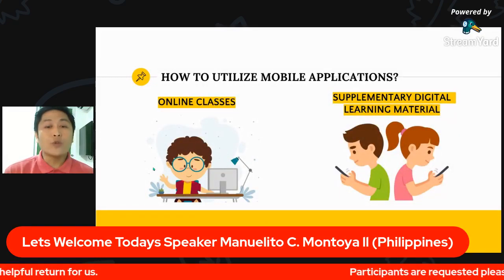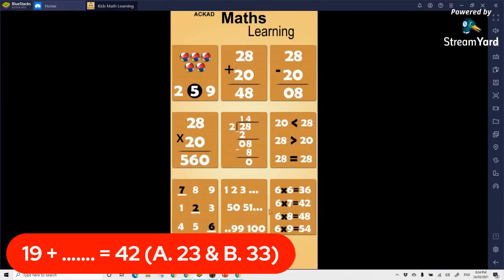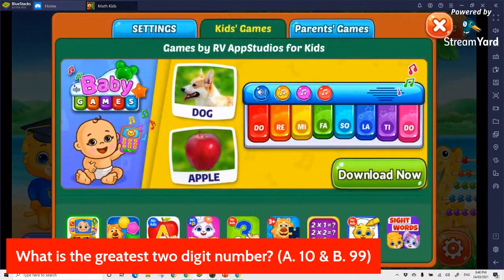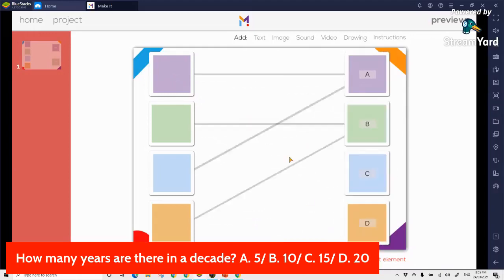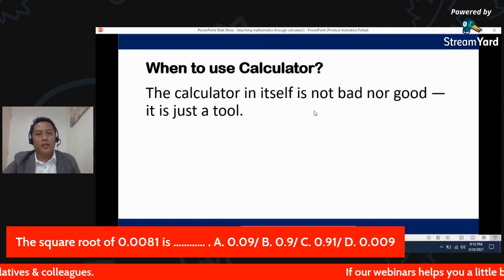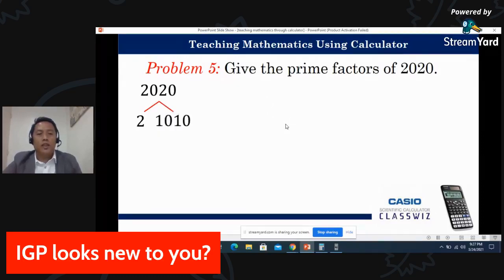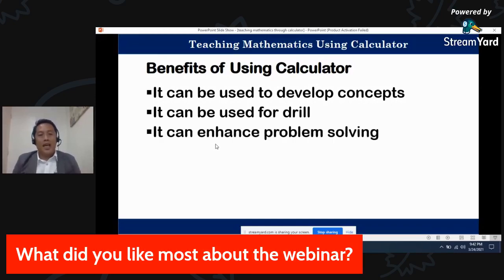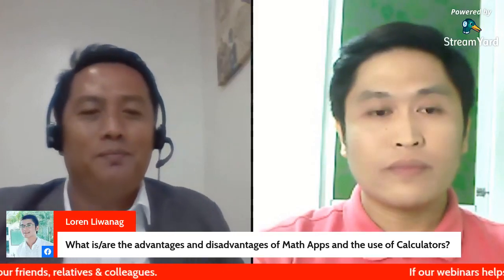Teaching Mathematics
Institute of Global Professionals-IGP

Free International Webinar with ISO Verified e-certificate

👉 Topic- “Teaching Mathematics”

🌍 ISO Verified E-Certificate (soft copy) provided to all the participants 🌍

🎖️ Click On Certification link
🎖️ Create an account for once, If you have an account login directly.
🎖️ Enroll in this Program
🎖️ Click Get your Certificate

🤝 JOIN IGP COMMUNITY FOR UPCOMING ALL INFORMATIONS 🤝